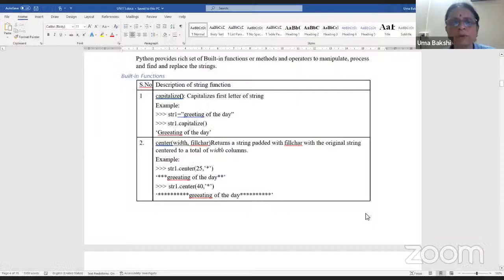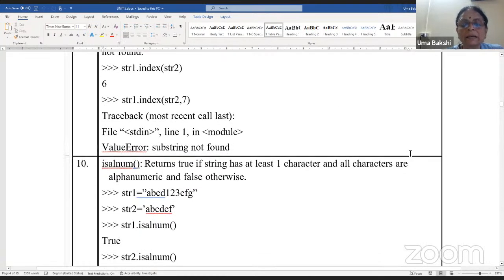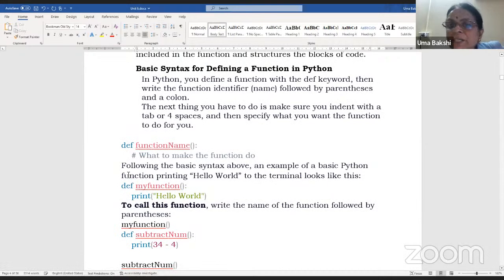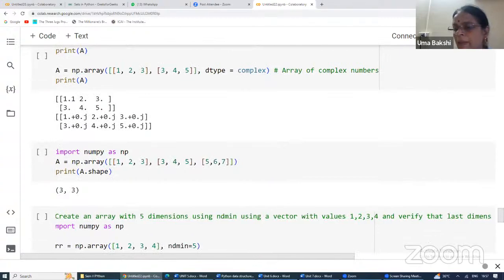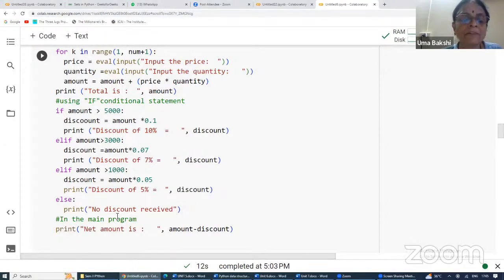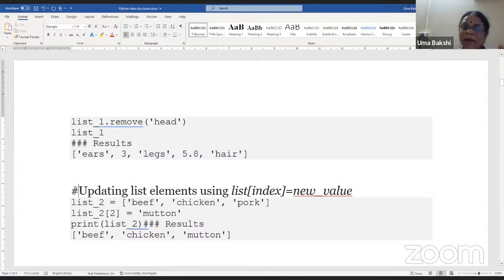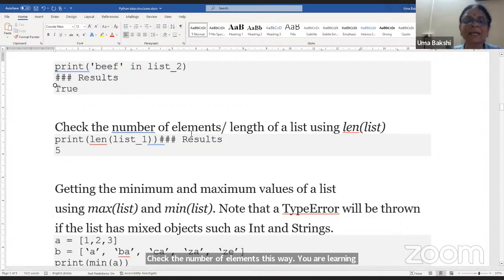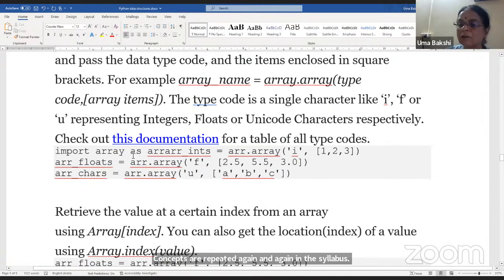UG 2nd Semester Computer Applications